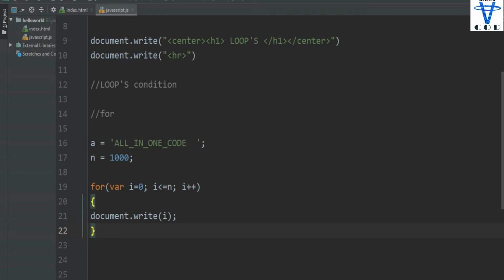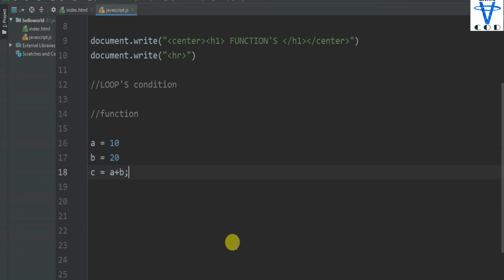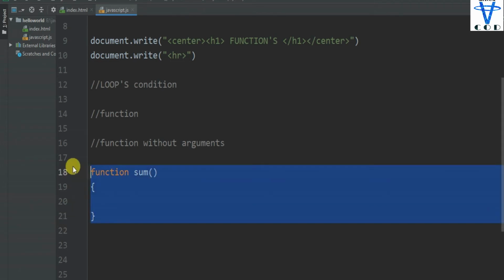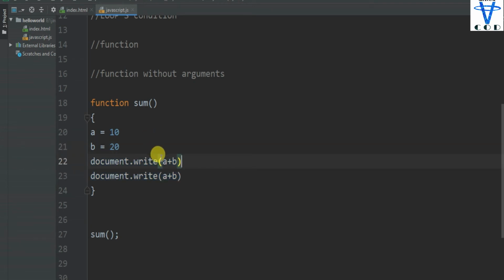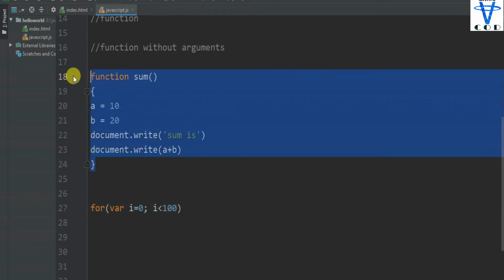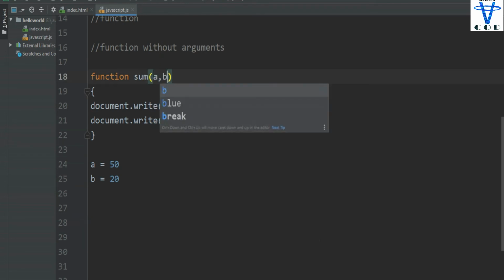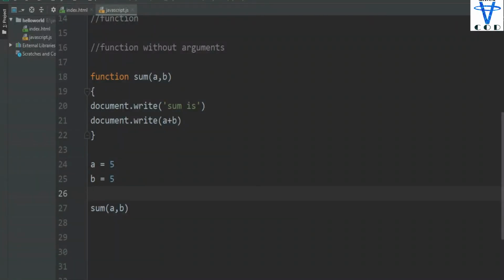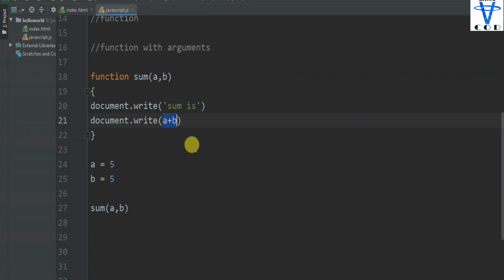Javascript Full Course | javascript part 7 FUNCTION'S | JavaScript Tutorial's for begainners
This Allinonecode video on "JavaScript full course" is a complete guide to JavaScript which covers in-depth knowledge about data types, variables, functions, event handling, form validation, etc using JavaScript.

About The Course:

It includes training on:
1. Web Development,
2. jQuery, Angular,
3. NodeJS,
4. ExpressJS, and
5. MongoDB.

1. This is a 21 Week Instructor-led Online Course, 125 hours of assignment and 125 hours of project work
2. We have a 24x7 One-on-One LIVE Technical Support to help you with any problems you might face or any clarifications you may require during the course.
3. At the end of each course, there will be a project, post completion of that project you will be given a certificate